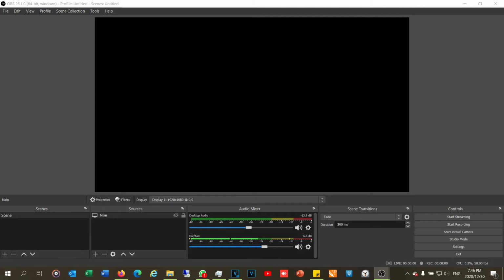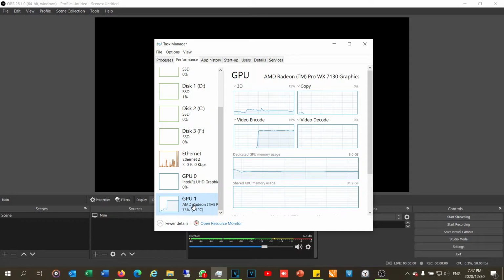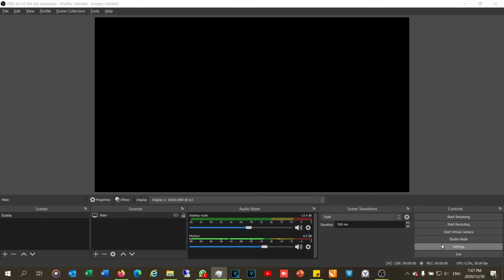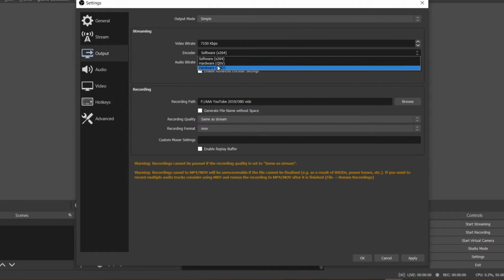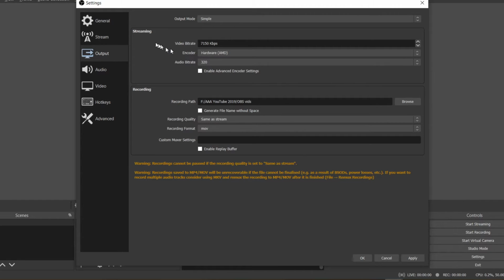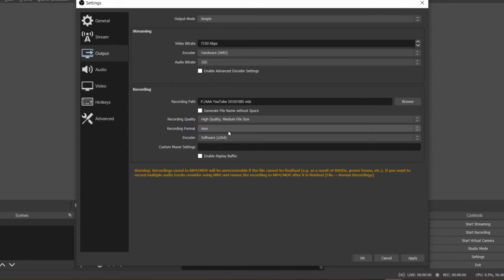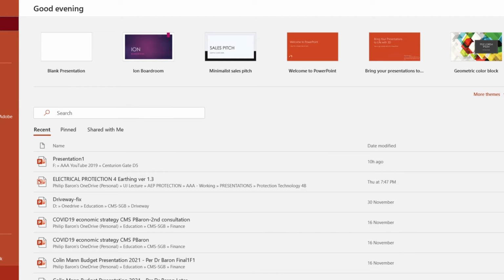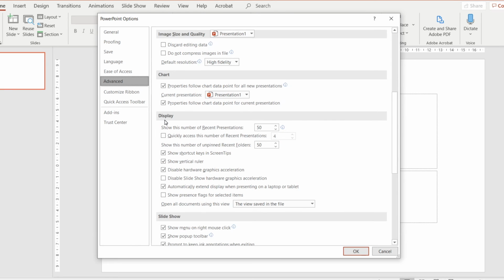OBS screen flicker when screen recording PowerPoint with AMD graphics card - resolved